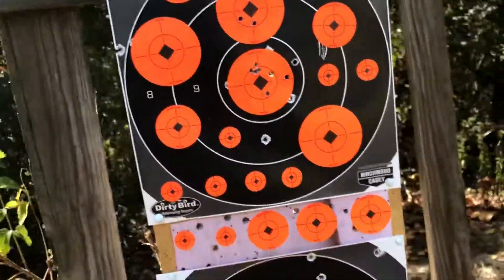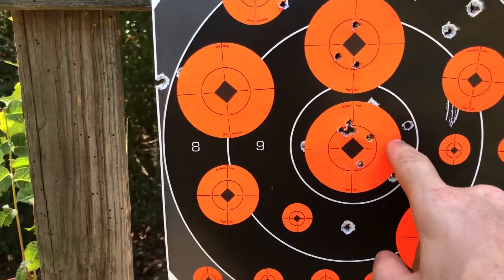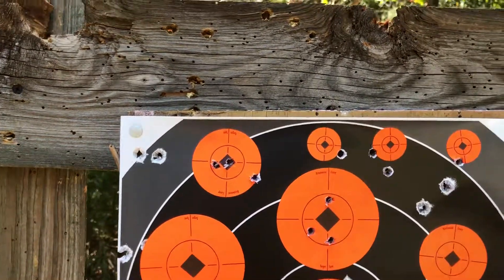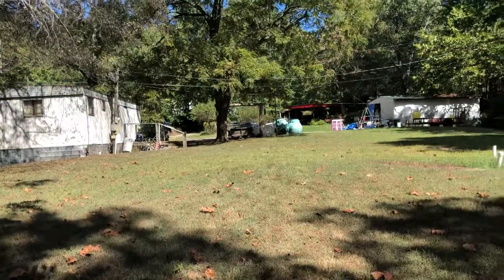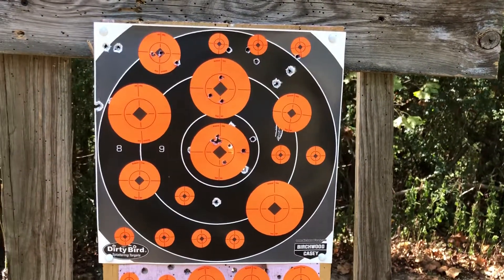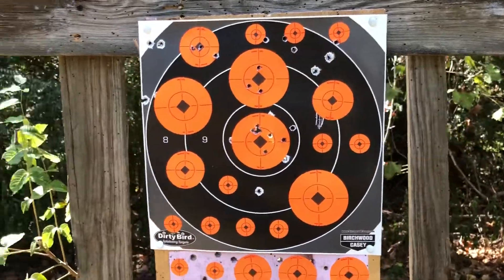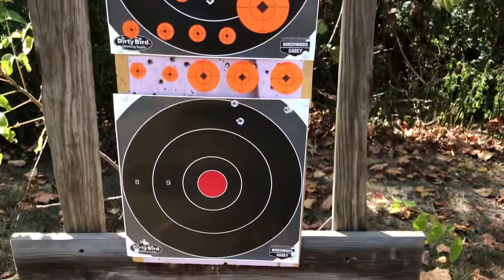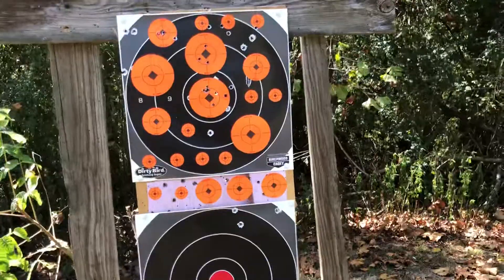What came out of it ...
What came out of my .22-250 fun ...